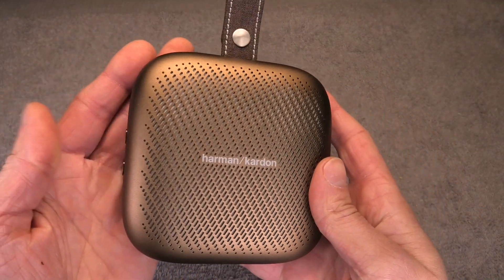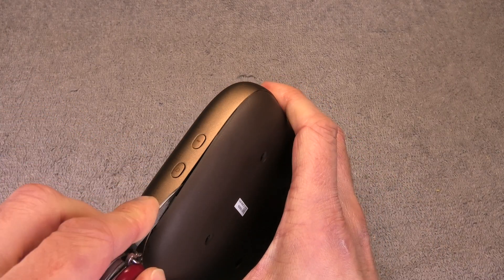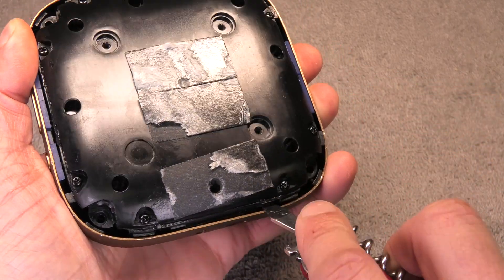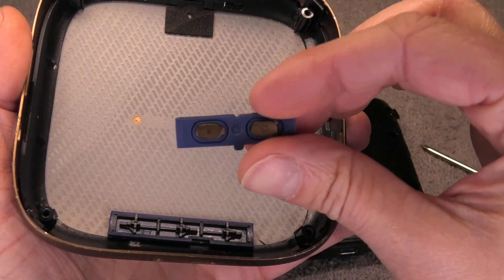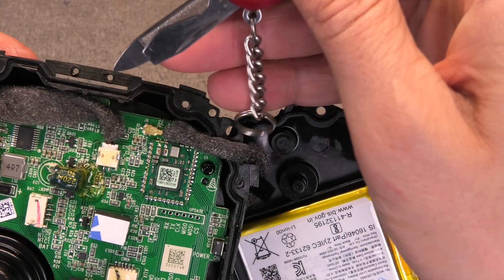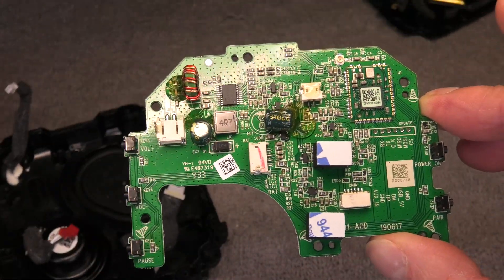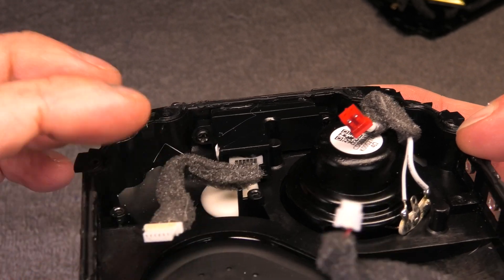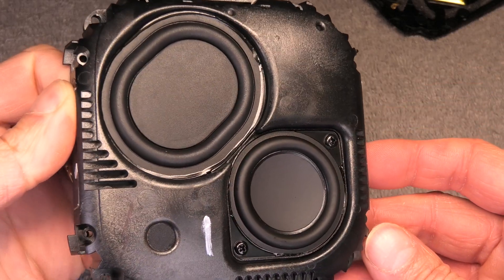Looking inside Harman/Kardon NEO portable Bluetooth speaker (TEARDOWN in 4K)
We are having a look inside of the Harman/Kardonm NEO portable Bluetooth speaker so we can see all of its interior components.
We will see the driver, battery, Bluetooth daughter board, the passive radiator and the PCB.